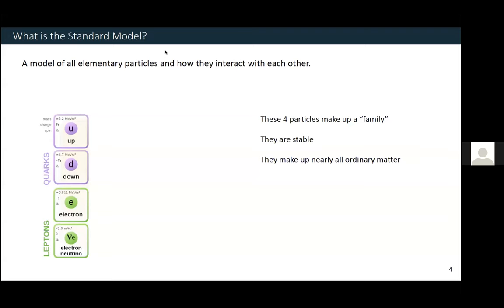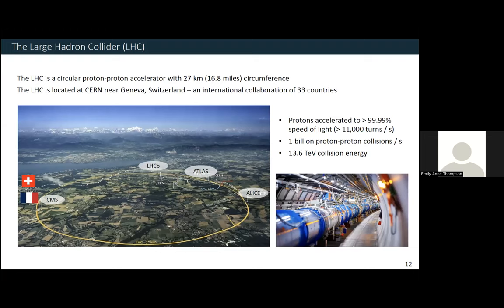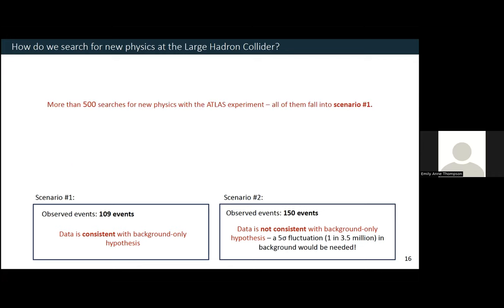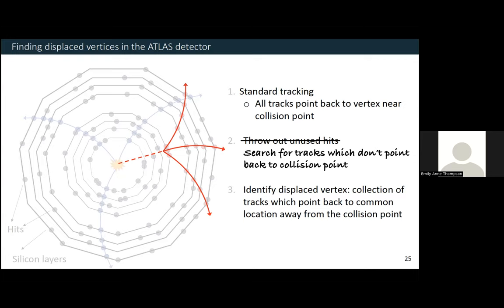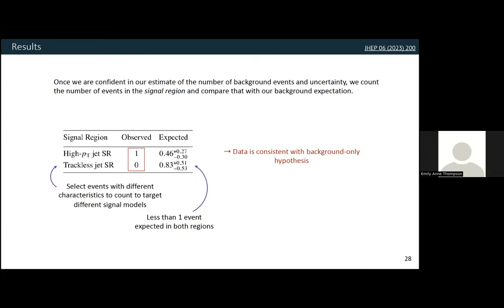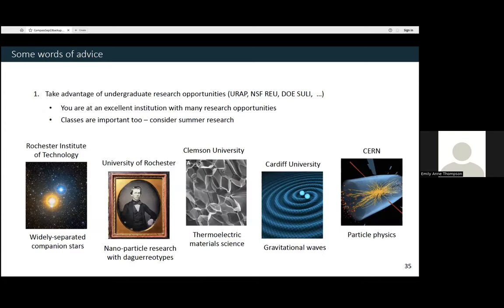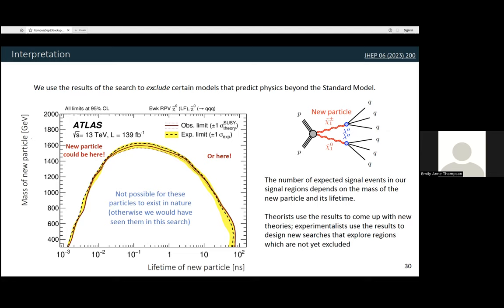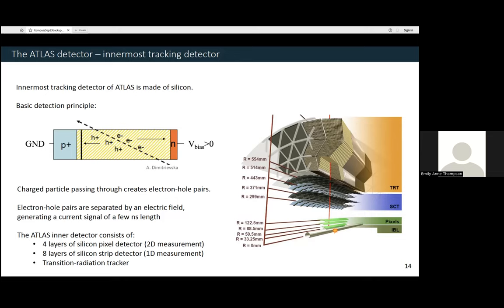The Compass Lectures — Searching for new particles at the Large Hadron Collider: my quest to…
[ Editor note: the first two minutes of the video are missing due to an error. ]

The Compass Lectures, Fall 2023

Lecture 2: Searching for new particles at the Large Hadron Collider: my quest to explore the universe on an elemental-scale
Speaker: Emily Anne Thompson, Chamberlain Fellow at Lawrence Berkeley National Laboratory
Date: Friday, September 22, 2023

Talk Description: The Large Hadron Collider (LHC) is the world's largest and most powerful particle accelerator. Situated underground near Geneva, Switzerland, the LHC accelerates and collides two beams of protons in opposite directions along a 27-kilometer circular ring. By analyzing the remnants of these highly-energetic collisions, physicists probe the behavior and composition of elementary particles—the most basic building blocks of matter. In this lecture, I will discuss my quest to find evidence of new elementary particles hidden within the particle collision data collected at the LHC. I'll also share insights gained throughout my academic journey, from strategic pursuits I undertook during my undergraduate years to the pivotal decision of pursuing graduate studies abroad. Additionally, I'll offer a glimpse into my current role as a postdoctoral researcher at LBNL.

Speaker Bio: Emily is currently a Chamberlain postdoctoral fellow at Lawrence Berkeley National Lab. She received a Bachelor's degree from Clemson University in South Carolina, a Master's degree from the University of Bonn in Germany, and a PhD in physics last year from the University of Freiburg in Germany. Her thesis research focused on searching for unconventional signatures of new, long-lived particles in the ATLAS detector at the Large Hadron Collider. Since moving to LBNL, she has shifted her research focus to building a new silicon pixel tracking detector that will be installed into the ATLAS detector in 2027. In her free time you can find her climbing at Benchmark in Berkeley or running on the fire trails behind the lab.

The Compass Lecture Series is a collection of research talks given by Berkeley physical sciences faculty or PhD candidates who are about to graduate. These talks are unique in the Berkeley Physics Department in that they are designed for an undergraduate audience. The goal of the lecture series is to introduce undergrads to as many areas of research as possible using language and physics concepts they can understand. Undergraduates interview and introduce the speakers and manage the question-and-answer period that follows the talk. The Fall 2023 lectures take place on the Fridays at 3:10 PM in 325 Physics South, UC Berkeley.